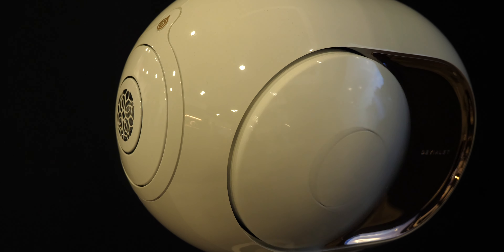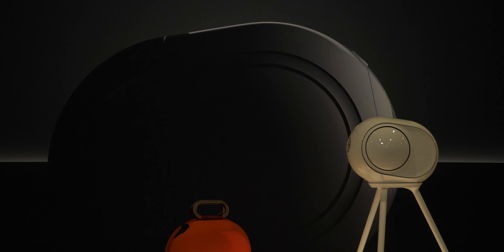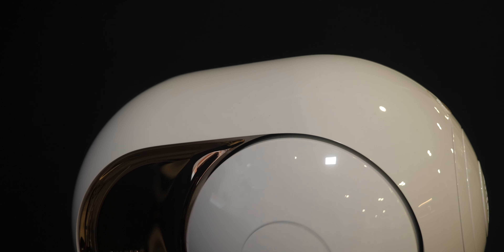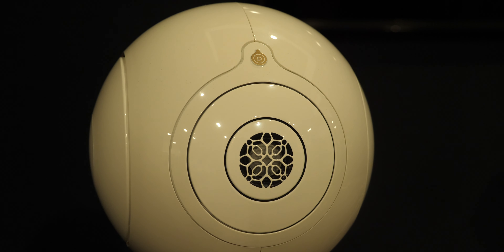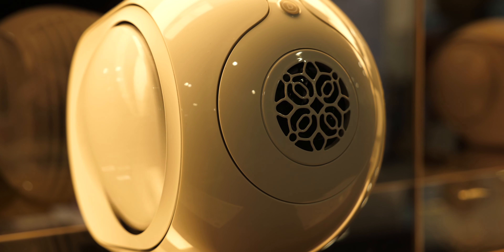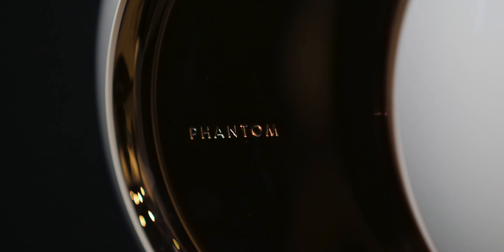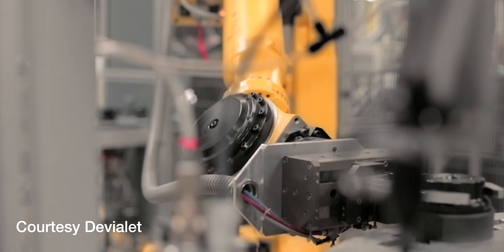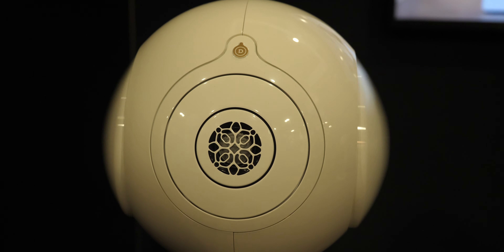Devialet Phantom Reactor Custom | Best Wireless Bluetooth Speaker System | CEDIA 2019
The pair of Phantom Gold was a real treat to experience and the new Phantom Reactor Custom was no slouch either.  I can't wait to get these in my space to test them out!  Devialet

7-Channel AVRs
9-Channel AVRs
4K HDMI Cables